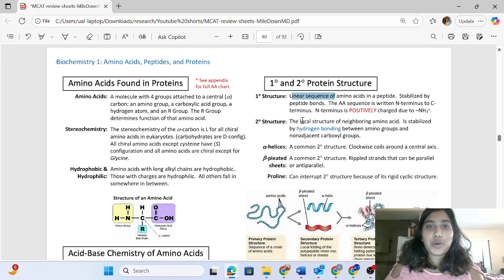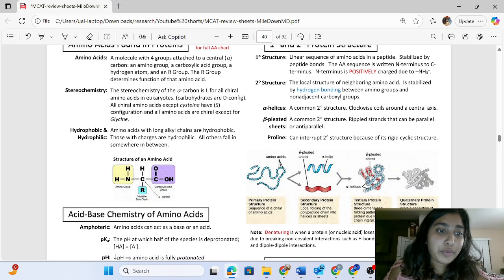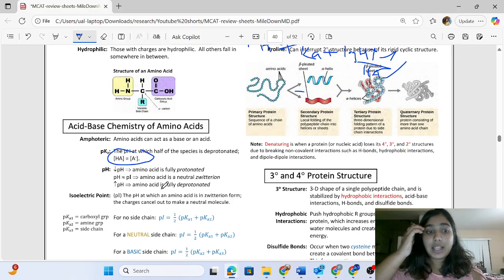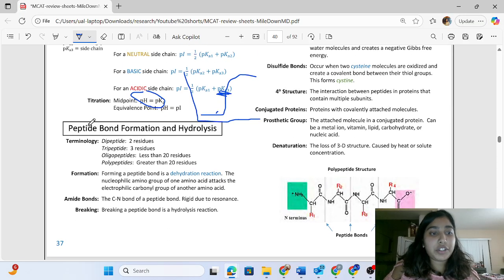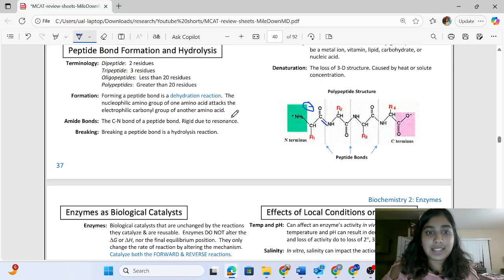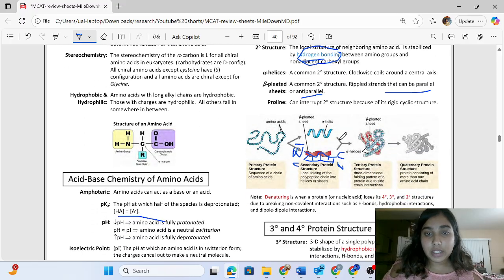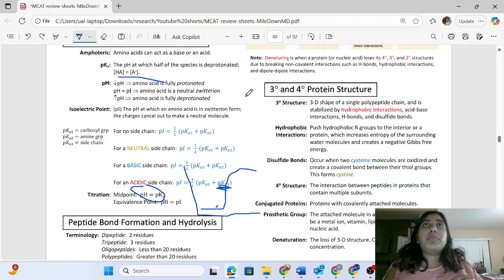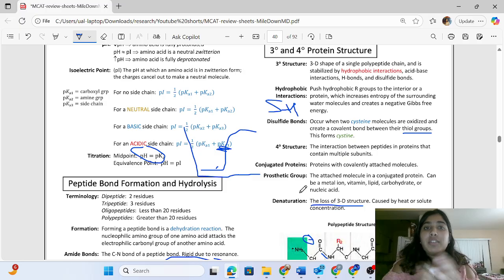Biochem Chapter 1:Amino acid, Peptides and proteins| mcatprep mcat | 1 Shot video!| How I revise?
📘 MCAT Chapter 1 | Miles Down Review Sheets | One-Shot Video 🧠
Welcome to your ultimate one-shot review of Chapter 1 from the Miles Down MCAT Review Sheets! This video is perfect for anyone looking to solidify core concepts quickly and effectively.

✅ What You’ll Get in This Video:

Complete breakdown of Chapter 1

High-yield concepts explained clearly

Helpful mnemonics & tips

Focused review to boost your retention and confidence

🎯 Whether you're just starting your MCAT journey or need a solid refresher, this video will help you grasp the essentials without wasting time. Perfect for last-minute revision or daily study sessions!